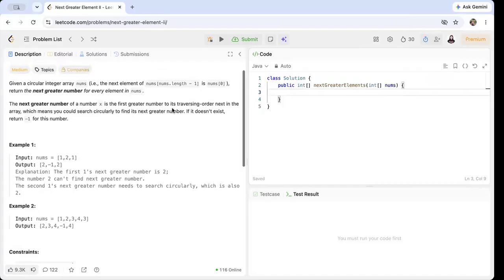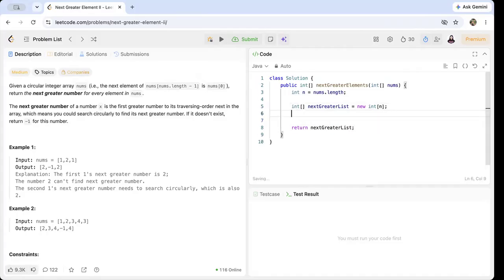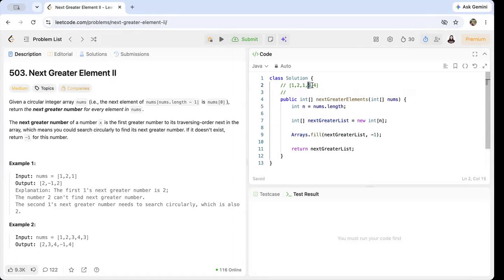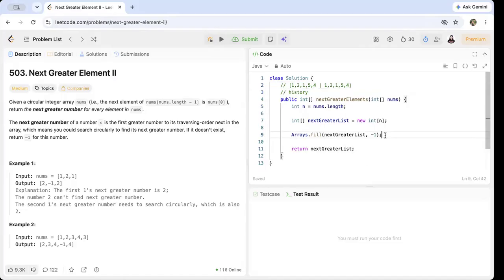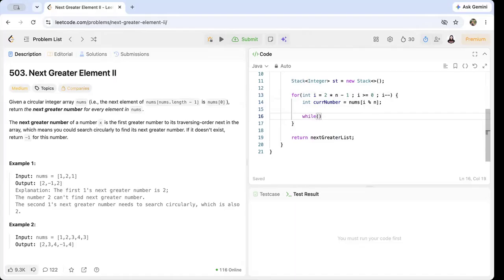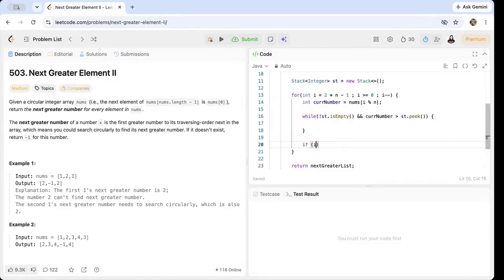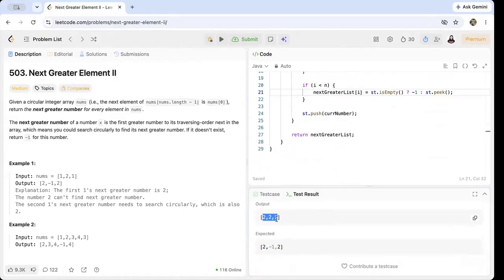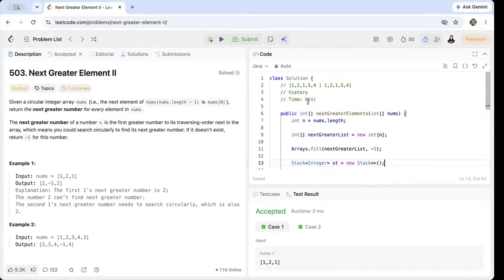503. Next Greater Element II | Monotonic Stack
Whenever we see a larger number, it blocks"all smaller numbers to its right from ever being the next greater element for anyone else. We can permanently discard any historical elements that are smaller than our current element.

We always look at and/or, remove the most recent item. Because we constantly discard smaller elements, the stack naturally stays sorted. Hence, Monotonic Stack.